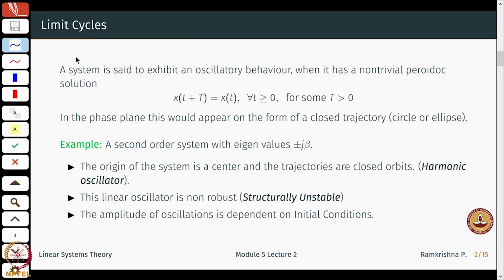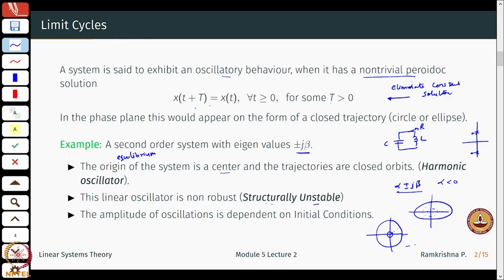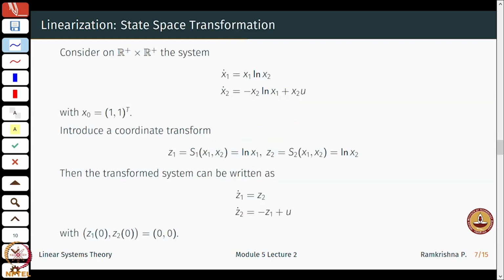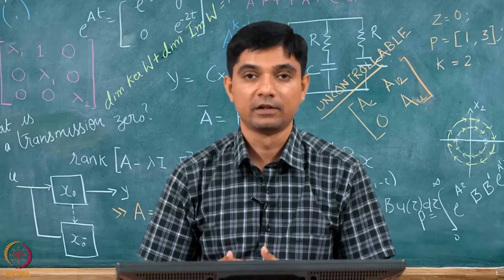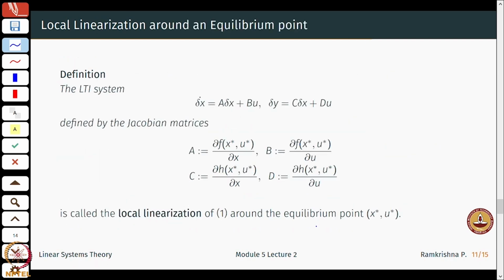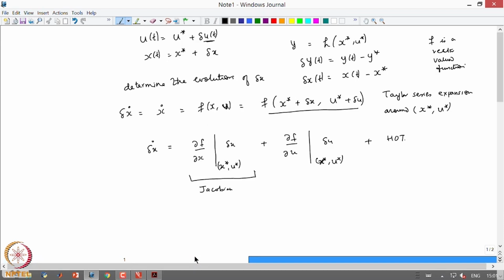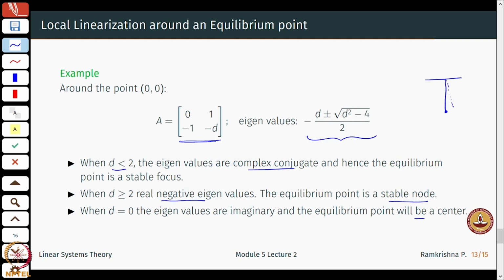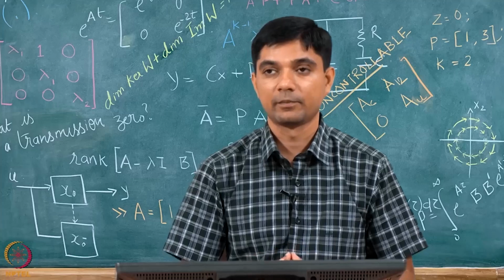mod05lec22-Limit Cycles and Linearization